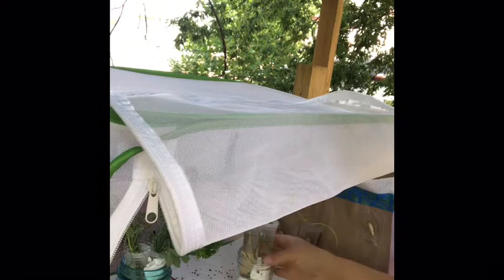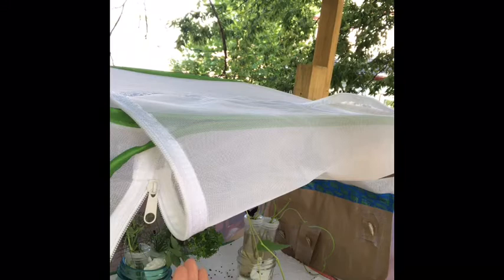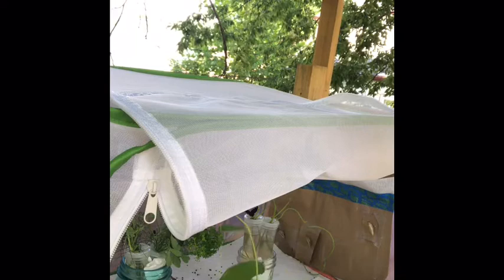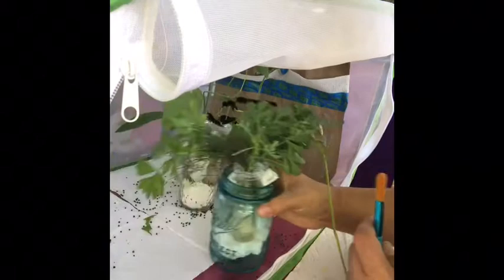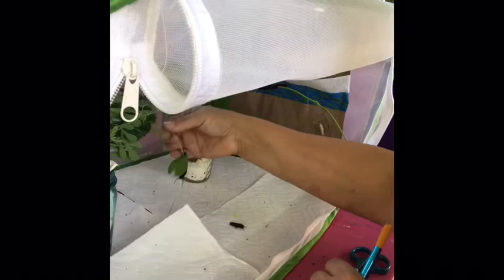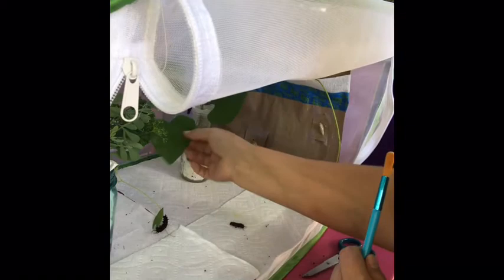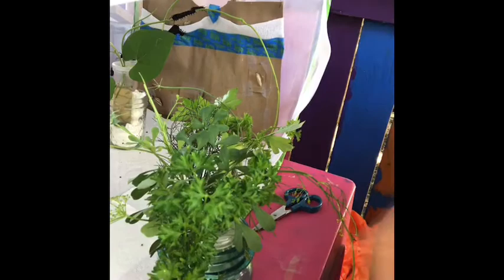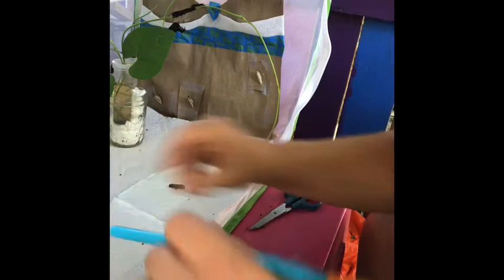Cleaning Swallowtail Enclosure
Let’s chat about cleaning swallowtail enclosures and about how to care for Eastern Black and Pipevine swallowtails.